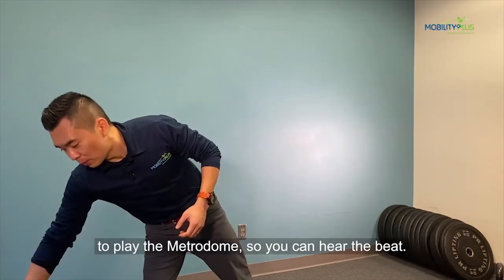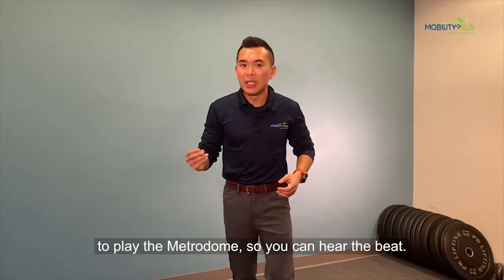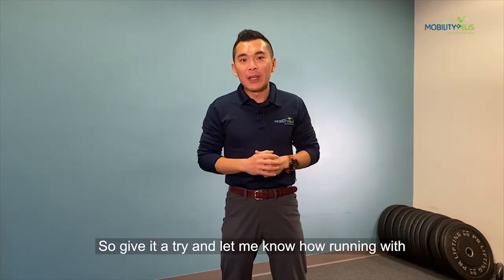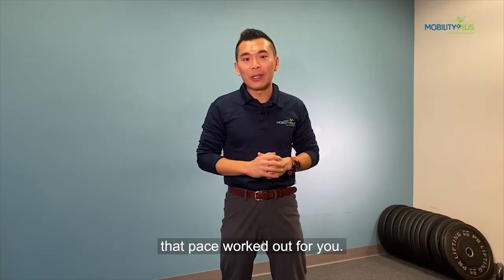Running Cadence Explained for Knee pain & Hip Pain | Seattle Sports Chiropractor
Do you get knee pain or hip pain after running? Keep reading below for running cadence explained and how it can help with your knee aor hip pain while running 👇

Knee pain and hip pain from running can be due to a number of factors including injury or trauma to the area itself. In the absence of a true injury, these complaints can be coming from REPETITIVE stress instead. We found that by altering the way we run, we can continue to do the things we love and keep us healthy.

Cadence refers to the number of steps you take per minute while you run. Research has shown us that running at about 180 steps per minute decreases stress on your knees and hips joint.👏

Cadence is a great tool to change the distribution of forces from running from your knees and hips joints toward your hips and calf muscles instead. ☝️
You can download any free apps that mimic a metronome and set it at 180. It's easy to learn and follow.

🎯Another cue we usually give to patients with the cadence is to "run quieter".

Video Outline
0:00 Intro
0:20 Metronome at 180bpm
0:30 Running pace demo

Happy Running 🏃🏽‍♀️🏃🏻‍♂️

👉🏼If you like this video, make sure you give it  👍 and SHARE it with a friend who has frequent knee pain from running or needs help with their low back and hip injury!💪🏼

2200 6th Ave, Suite 832 Seattle, WA 98121